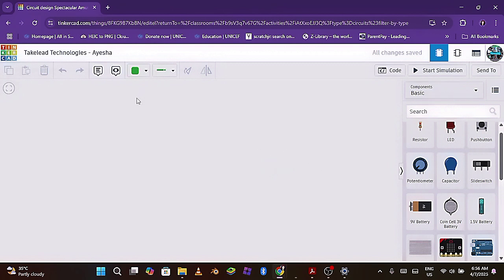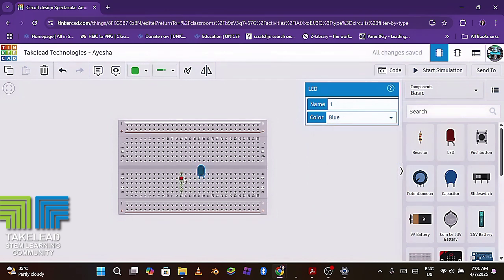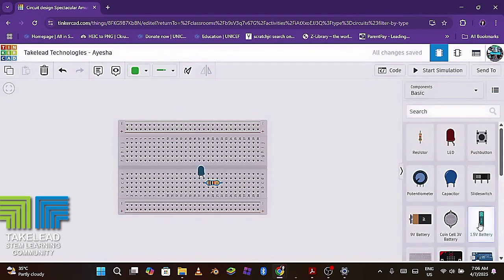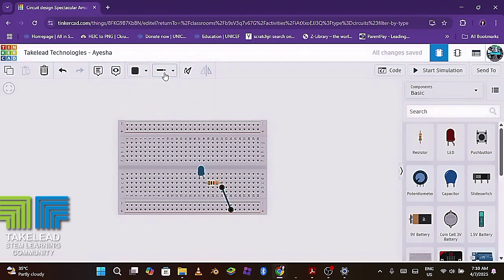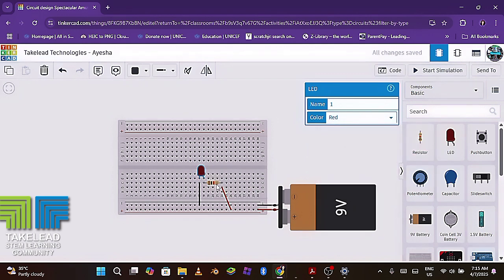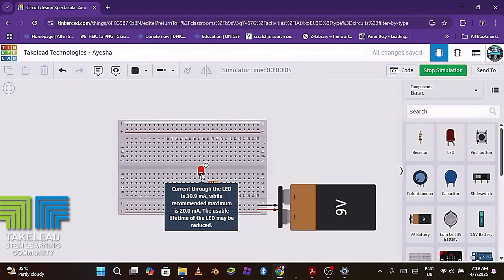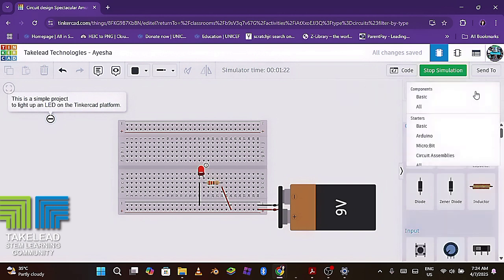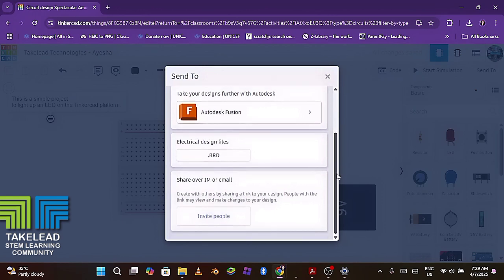Getting Started with Tinkercad: Your First Step in the Takelead Circuit Series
Welcome to the Takelead STEM Learning Community! This is the first video in our Takelead STEM Circuit Series, designed to help students from Takelead STEM Clubs and young innovators learn how to use Tinkercad to build amazing electronics and robotics projects.

In this video, you'll:

Get introduced to the Tinkercad environment

Learn how to navigate the workspace

Explore the basics of circuits and components

Prepare to start your first interactive electronics project!

This video is perfect for beginners—whether you're in Primary 5, JSS 1, or just starting your STEM journey.

Join us weekly for new projects and challenges!